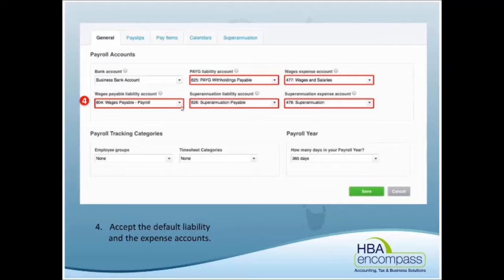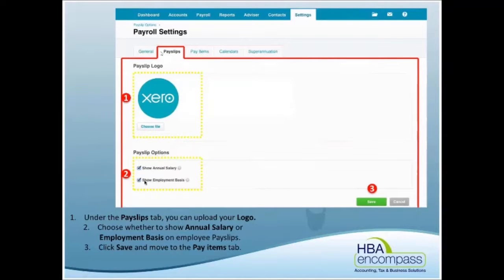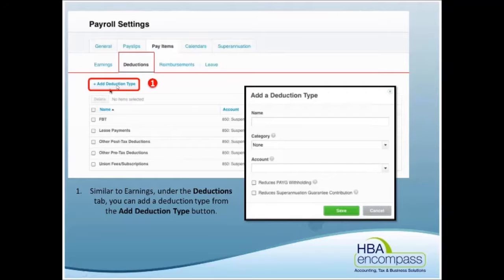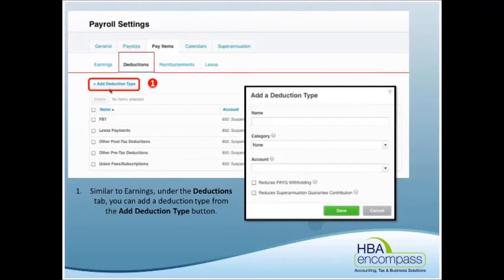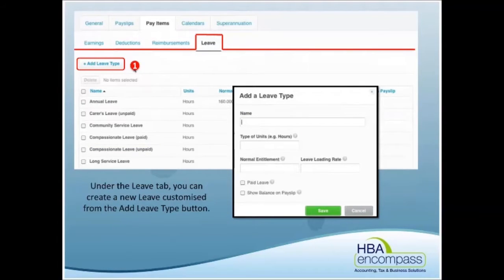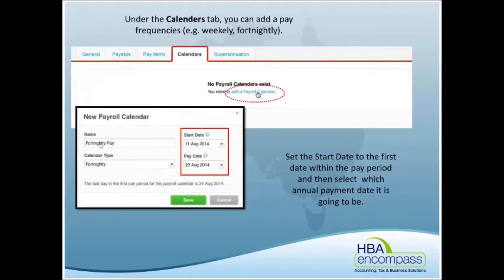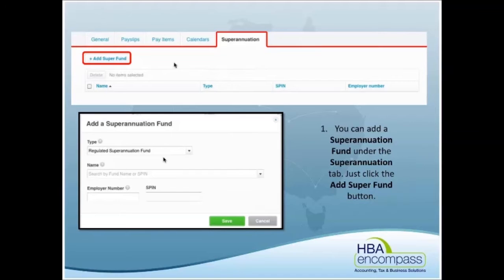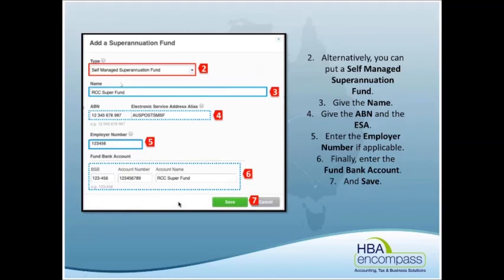Blog 38 - Payroll Settings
HBA Encompass shows you how to set your Payroll Settings in Xero